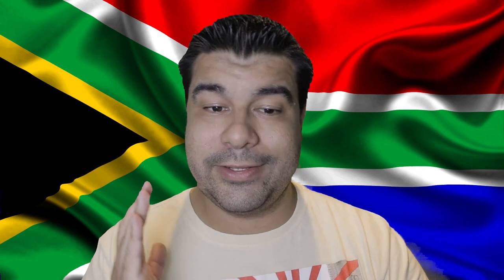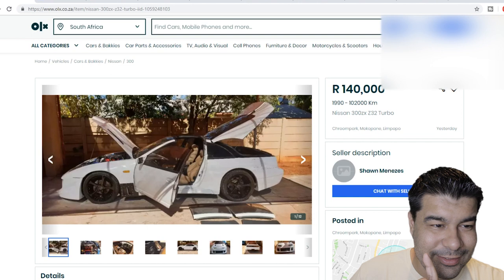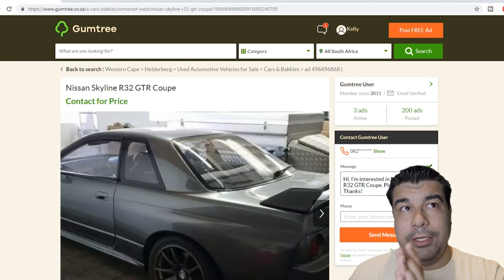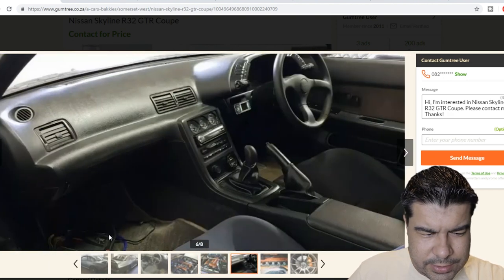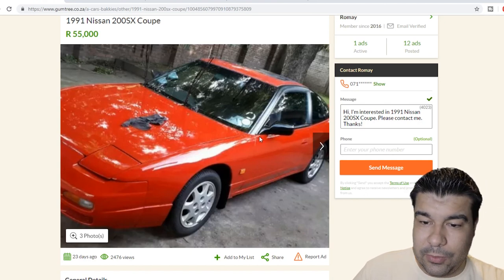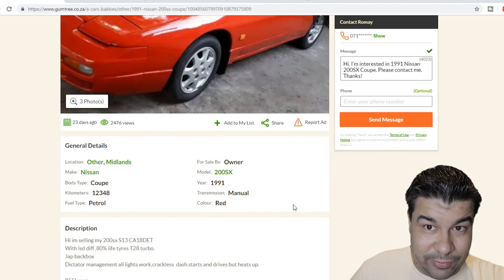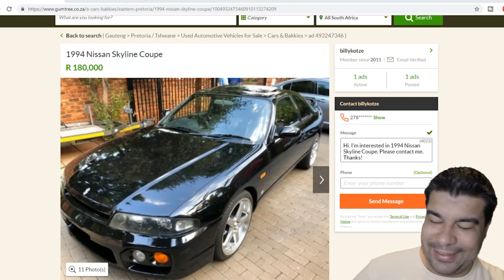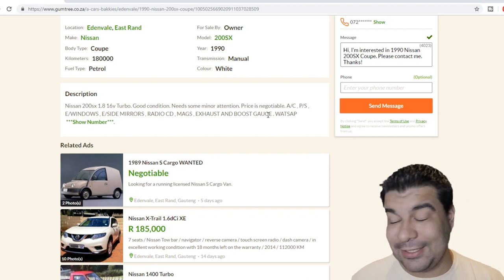JDM Cars for sale in South Africa - Rocket Bunny S14 Silvia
This is what it looks like to browse for JDM cars in South Africa. There's actually a decent number of cars being sold. I showcased what I could in a 15 minute time slot, hope you all enjoy.

Postal Address :
Glenashley
Durban